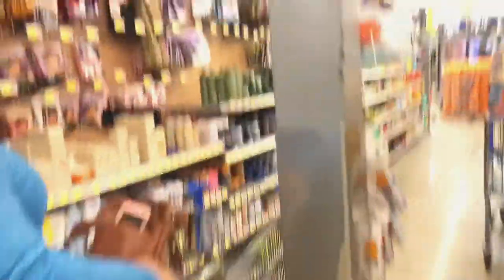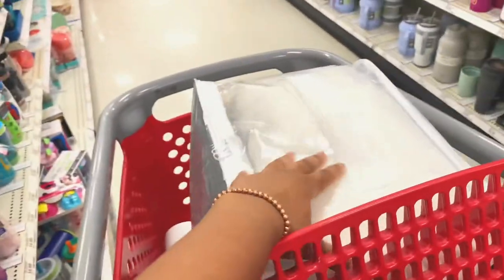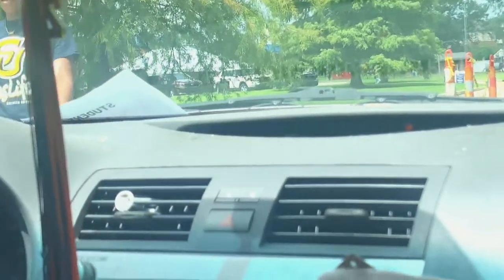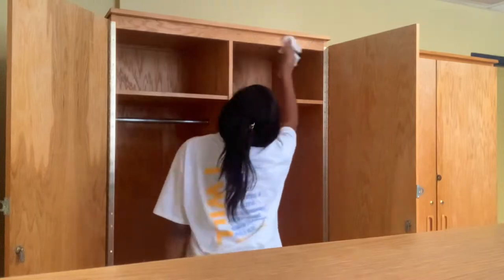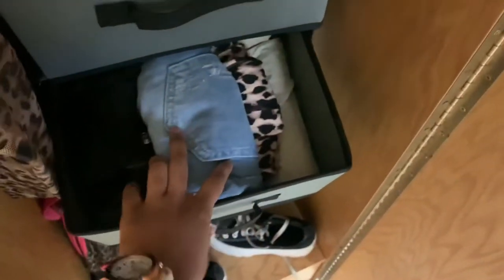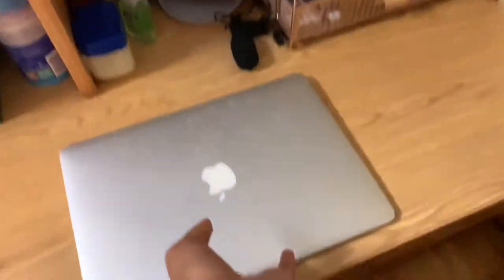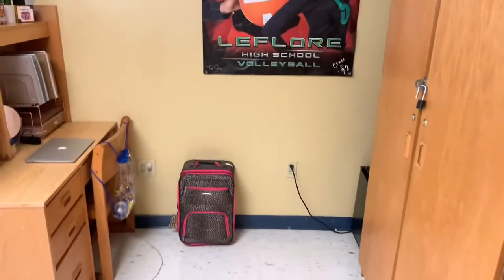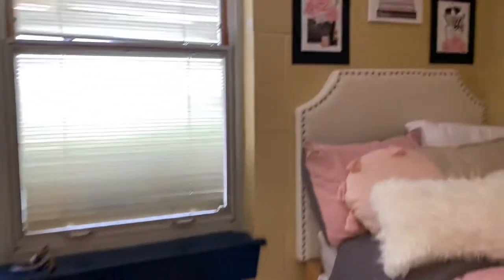Southern University A&M Move in/ Dorm Room Tour